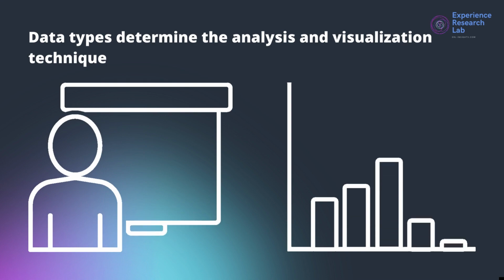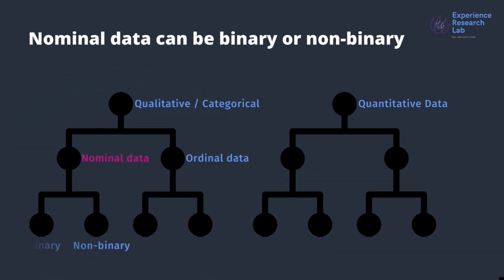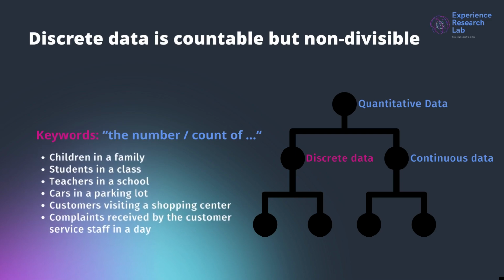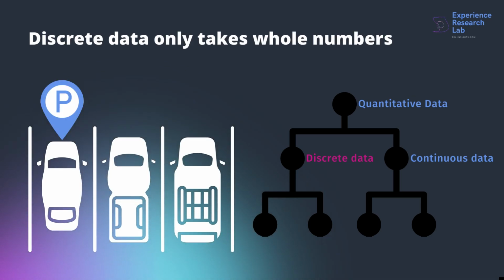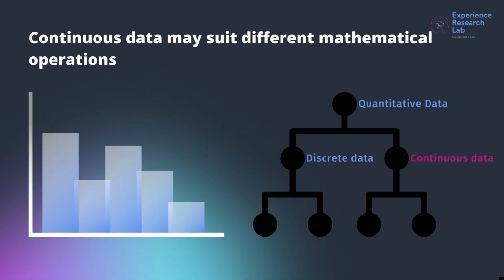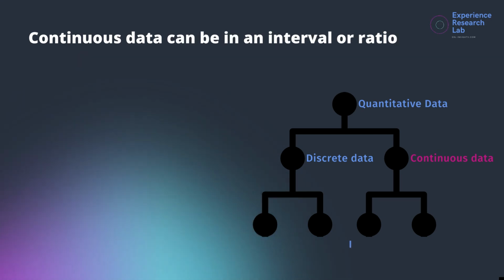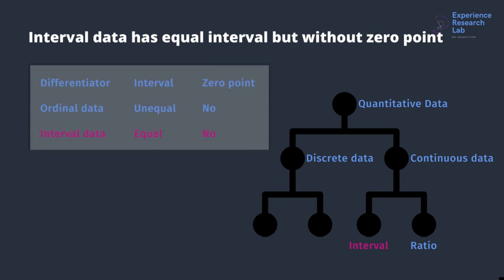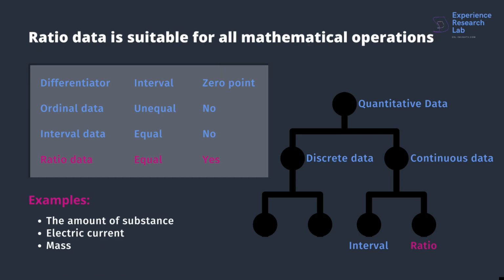Quantitative Data: Discreet Data & Continuous Data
This video highlight the types, characteristics, and examples of quantitative data, which includes:
- discrete data
- continuous data (interval data and ratio data)